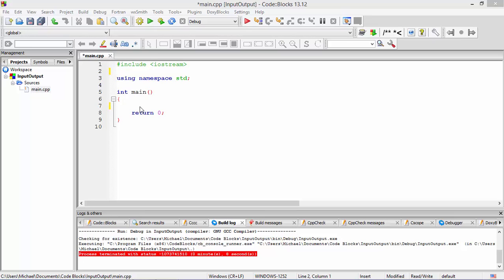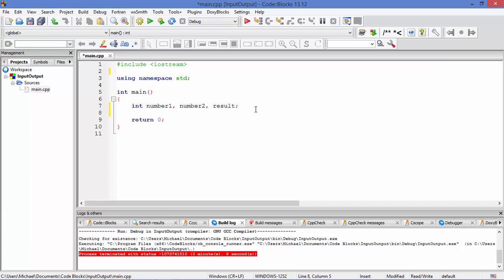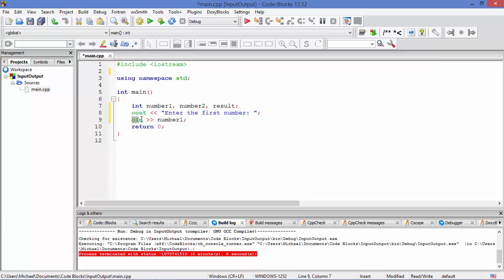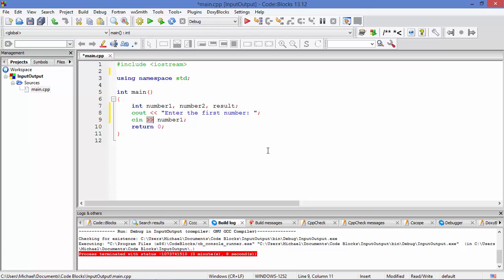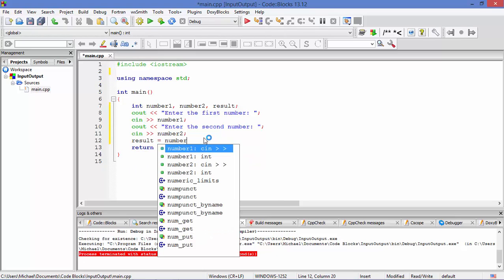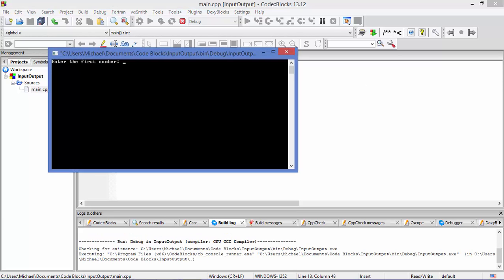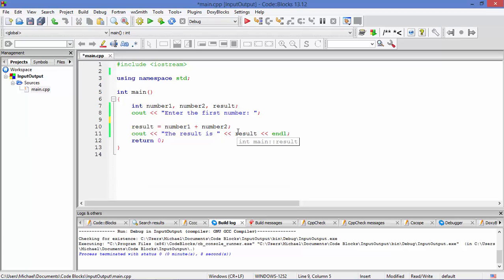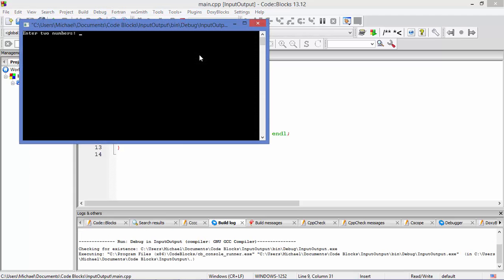NumericInput C++ Lesson